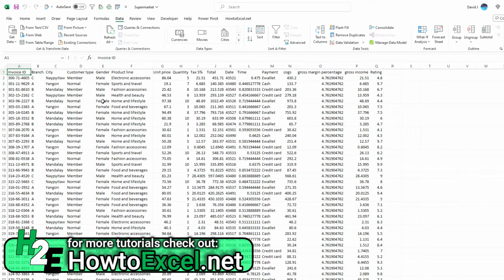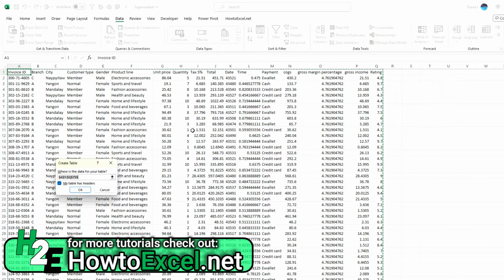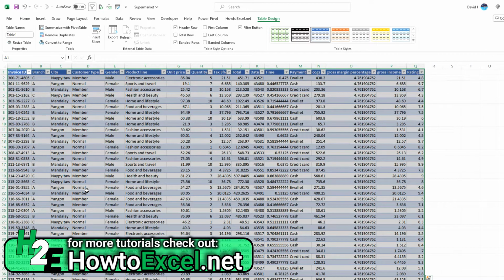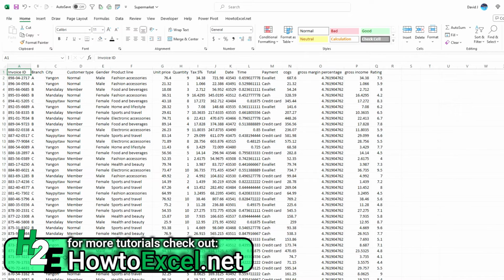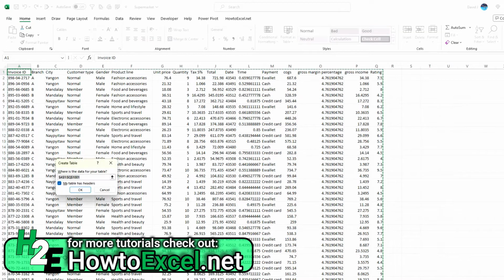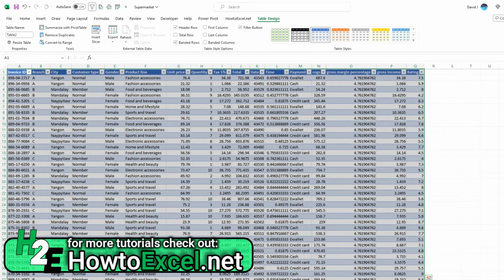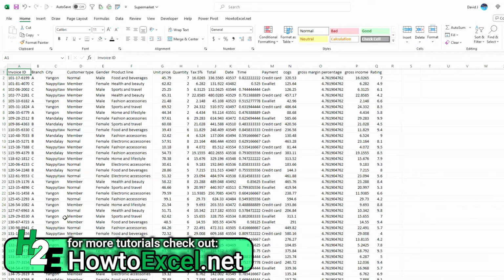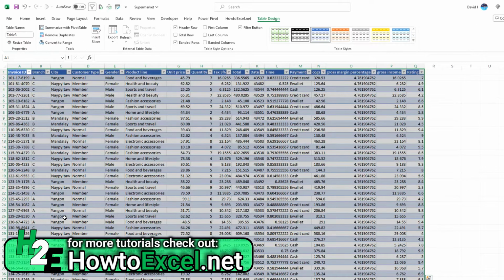How to Import All Excel Tables Into Power Query